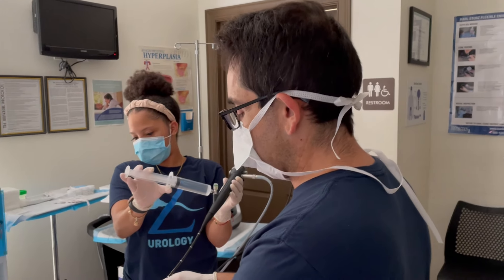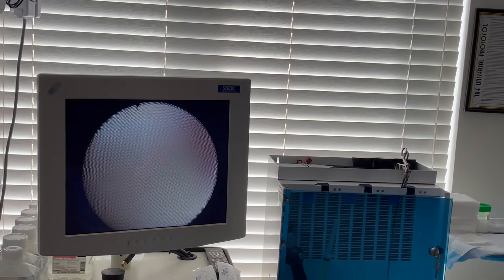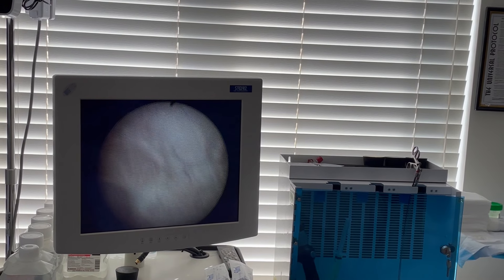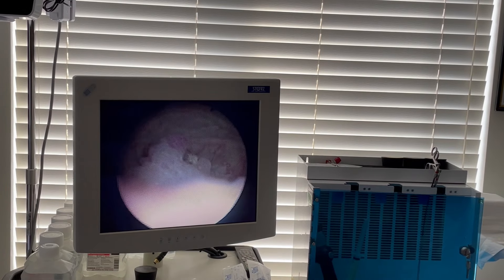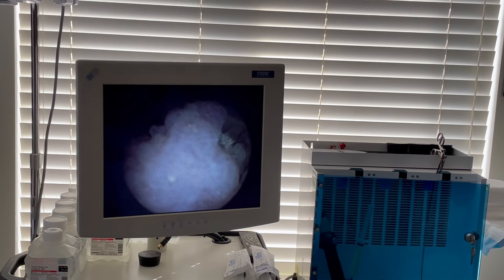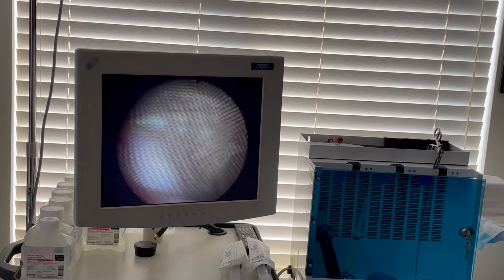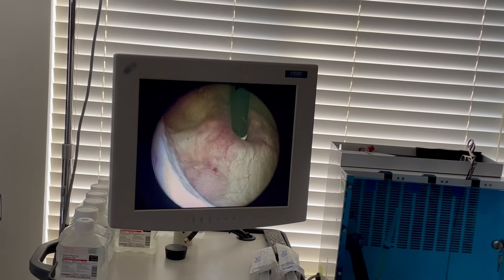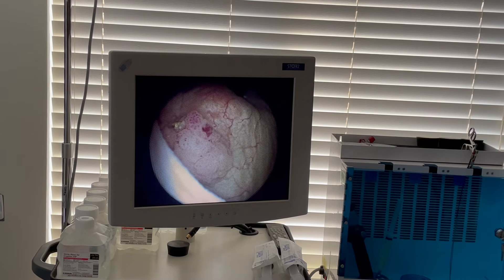Cystoscopy To Find Bladder Cancer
Bladder cancer is caused by changes to the cells of the bladder. It's often linked with exposure to certain chemicals, but the cause isn't always known.
Several factors have been identified that can significantly increase your risk of developing bladder cancer.

Smoking is the single biggest risk factor for bladder cancer. This is because tobacco contains cancer-causing (carcinogenic) chemicals.

If you smoke for many years, these chemicals pass into your bloodstream and are filtered by the kidneys into your urine. The bladder is repeatedly exposed to these harmful chemicals, as it acts as a store for urine. This can cause changes to the cells of the bladder lining, which may lead to bladder cancer.

It's estimated that more than a third of all cases of bladder cancer are caused by smoking. People who smoke may be up to 4 times more likely to develop bladder cancer than non-smokers.
Exposure to chemicals

Z Urology - Center of Excellence
Locations: Coral Springs, Fort Lauderdale, Pompano, and Boca!